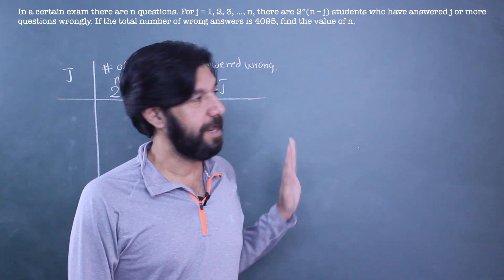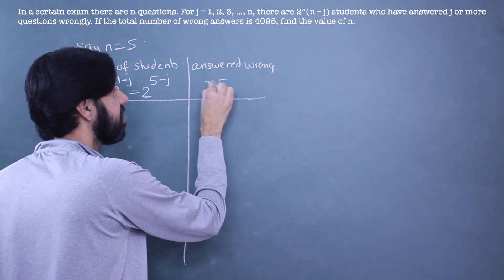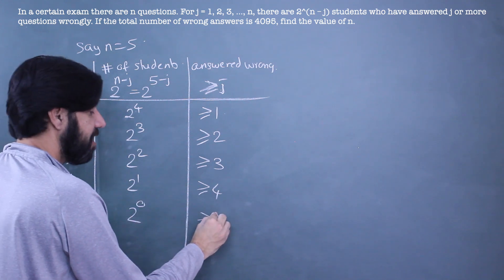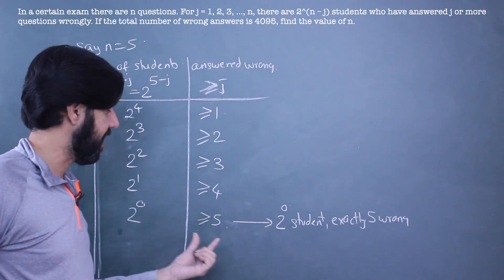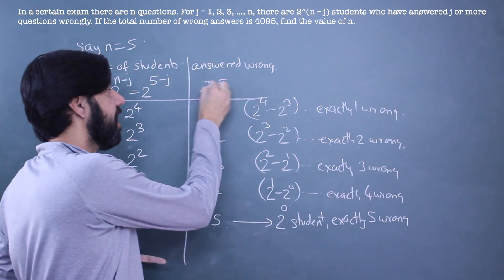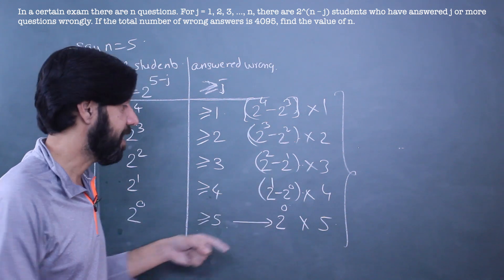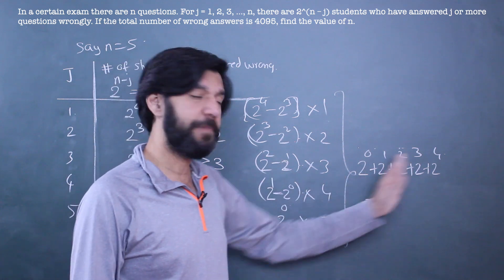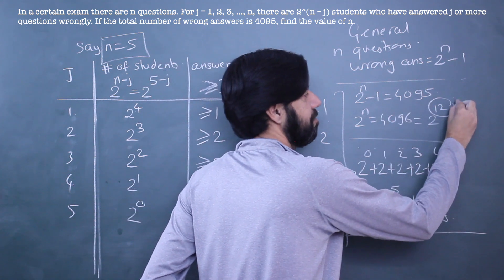CAT Question: In an exam having n questions ....